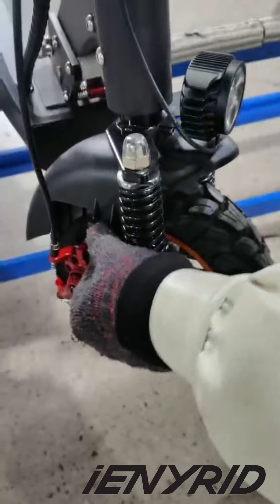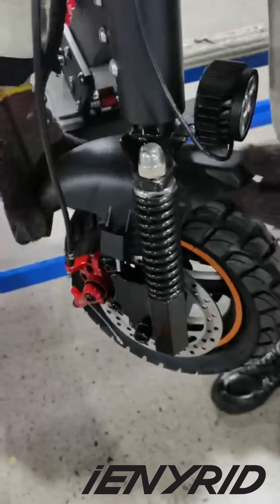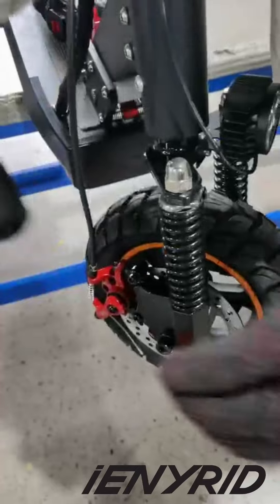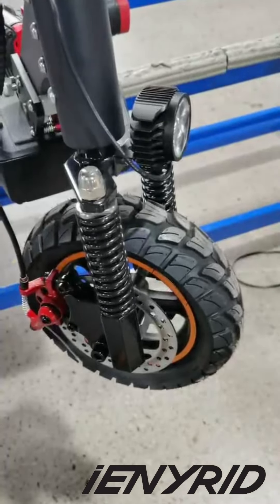[iENYRID M4 ] Removing the Front Shock Absorbers